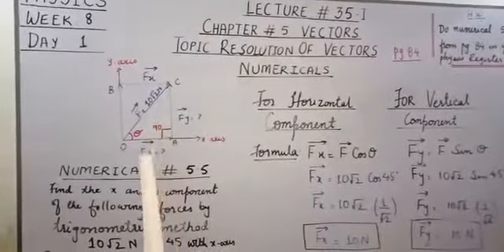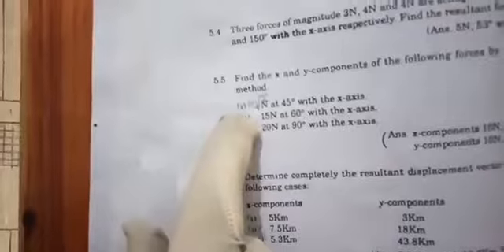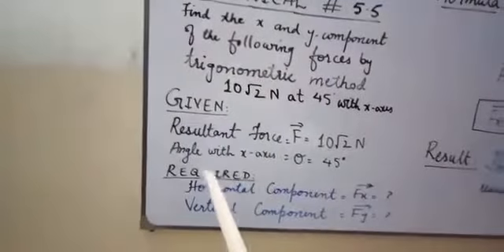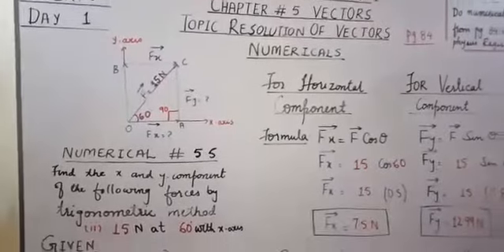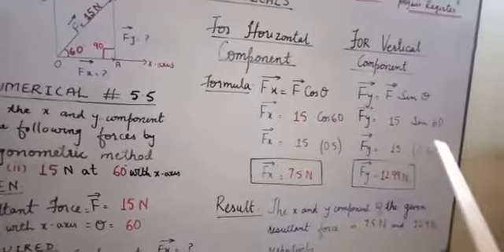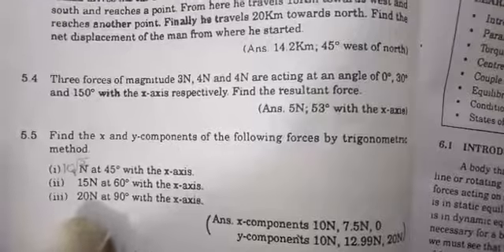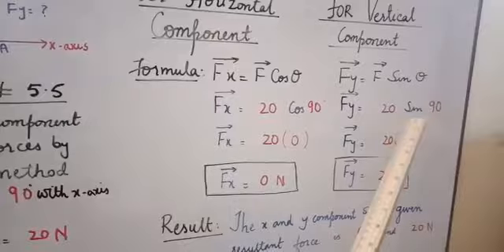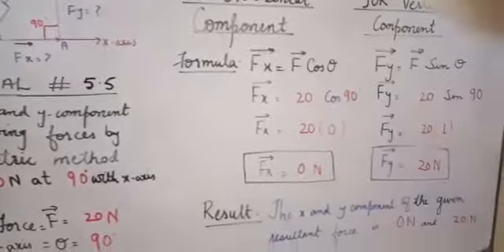X Physics Chap#5 Topic Resolution of a Vector Numerical 5.5 Part(i,ii,iii) Lect # 35 Day6